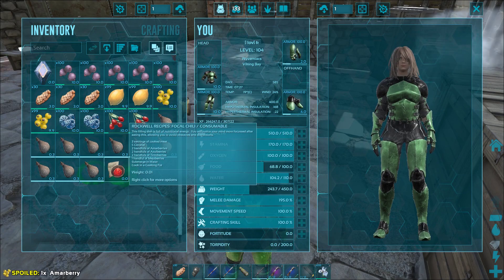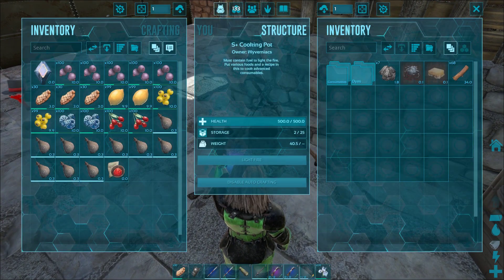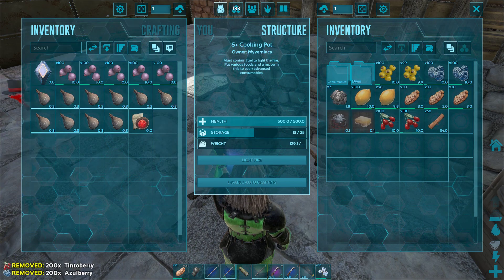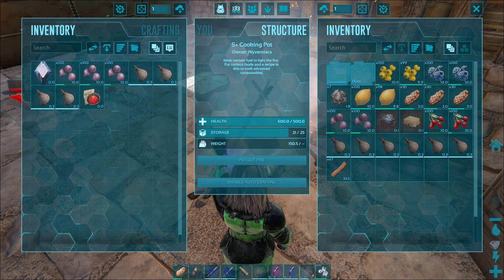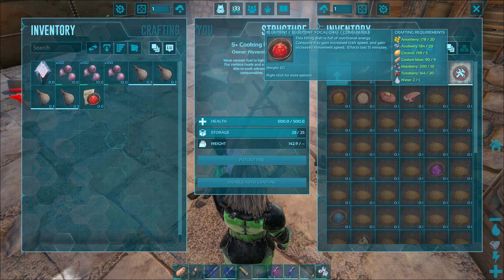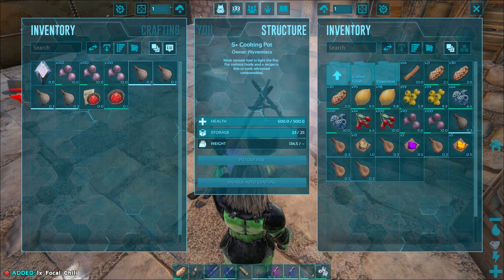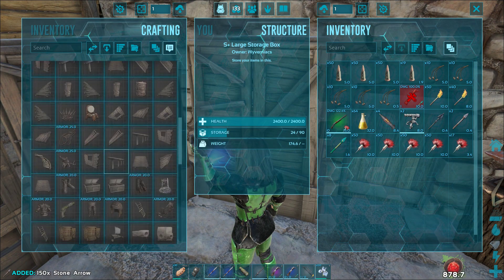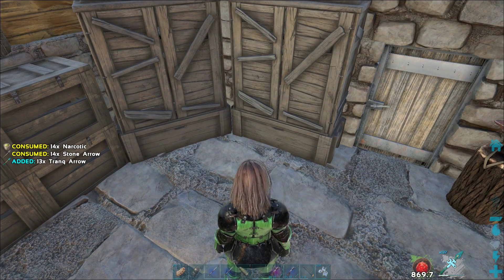Ark Survival Evolved - How to make Focal Chili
Hello! In this Ark Survival Evolved video tutorial, we will be looking at how to make the Focal Chilli on Ragnarok map, including some general cooking advices.